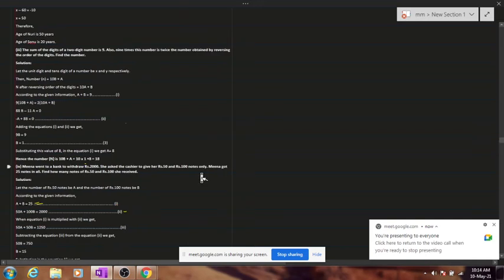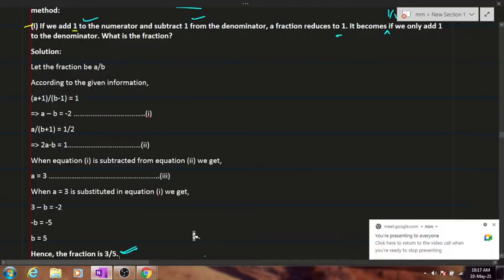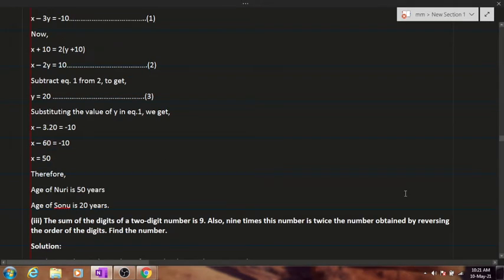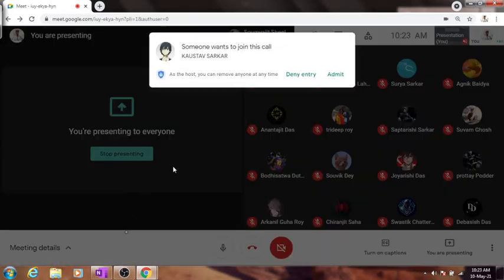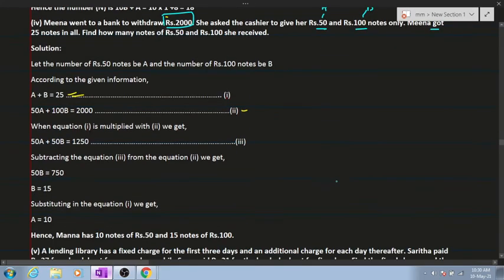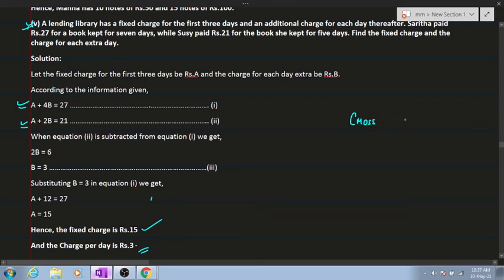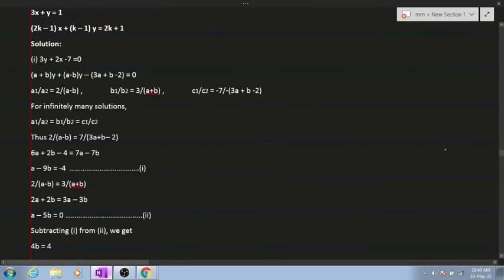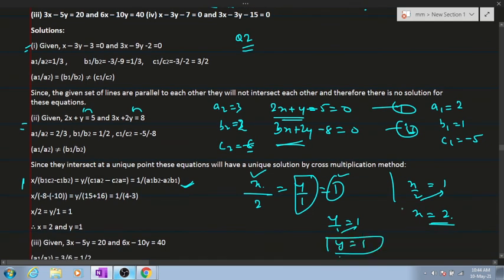cross multiplication method